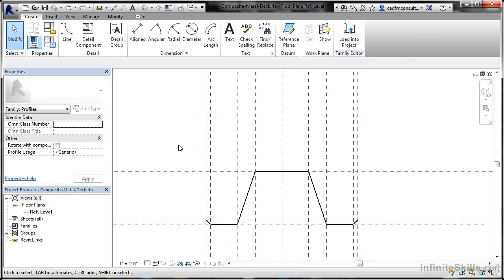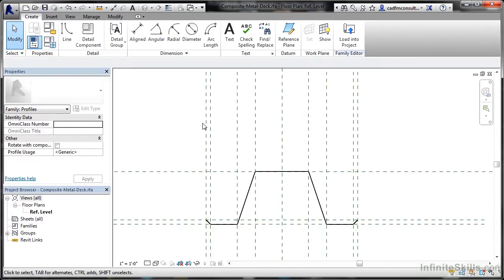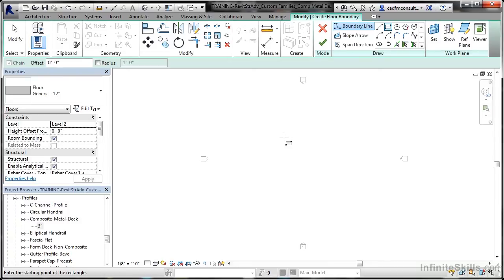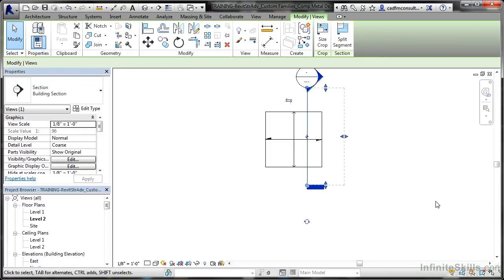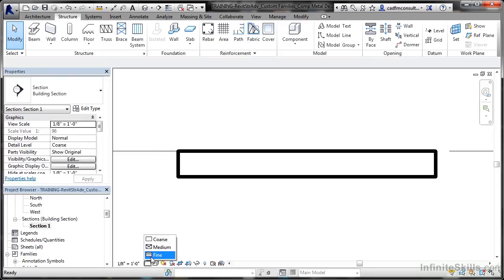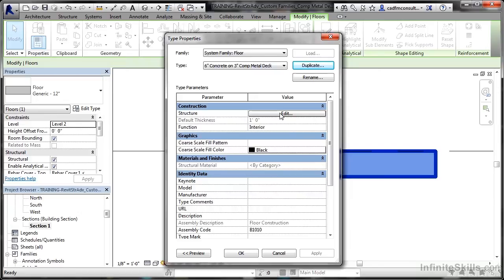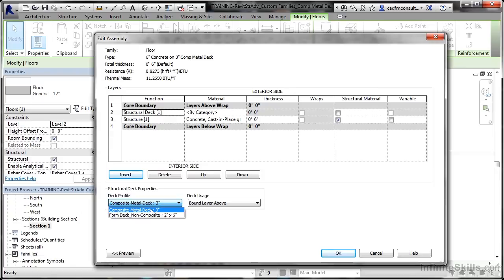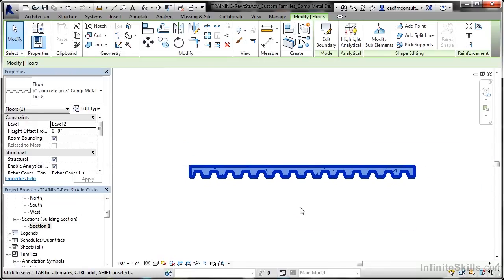Advanced Revit Structure 2014 Tutorial | Slabs On Composite Metal Decking - Part 2